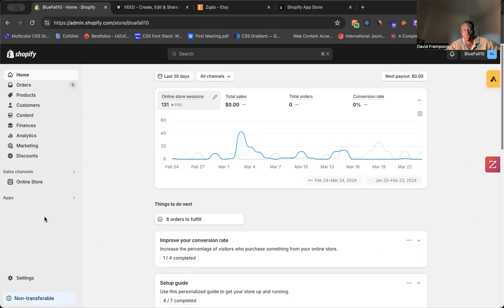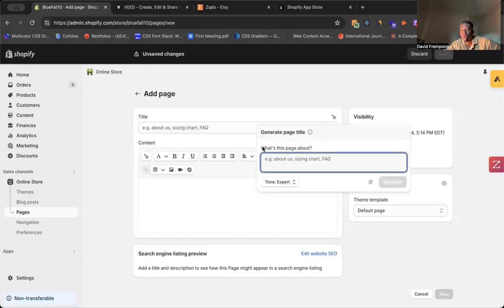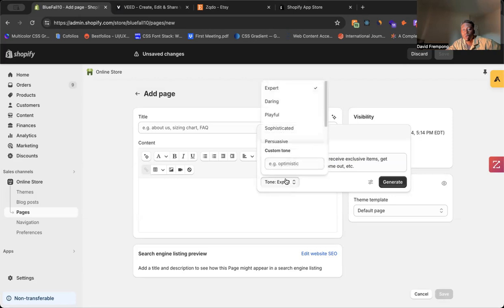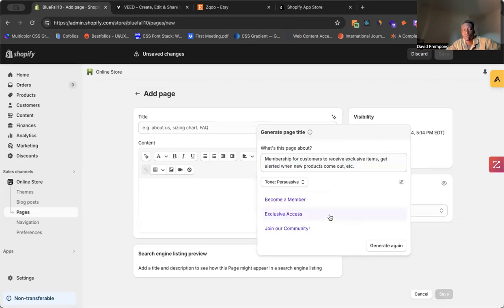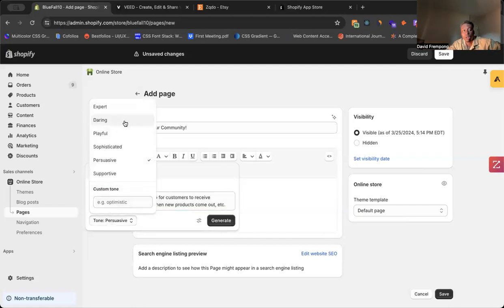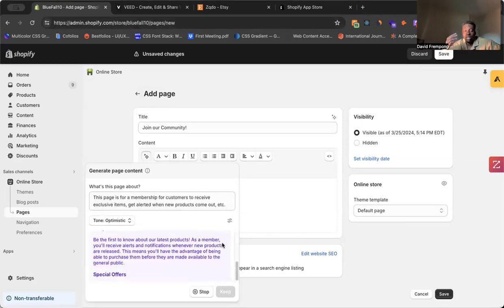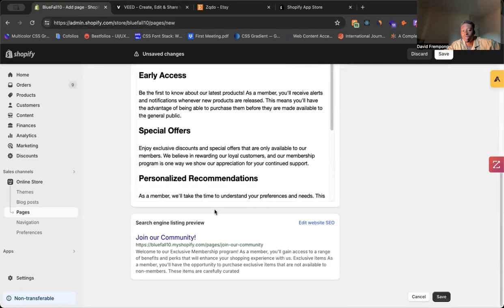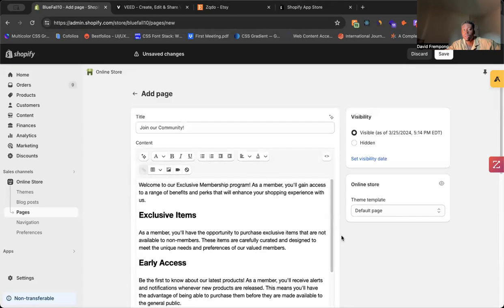Generate Page Content Using Shopify’s AI Feature | Shopify Tutorial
In this video, we look at how you can easily generate page content using Shopify's AI feature.